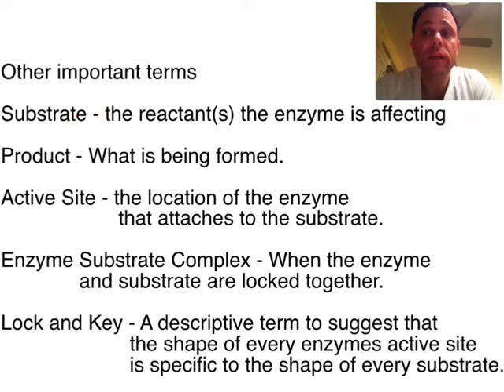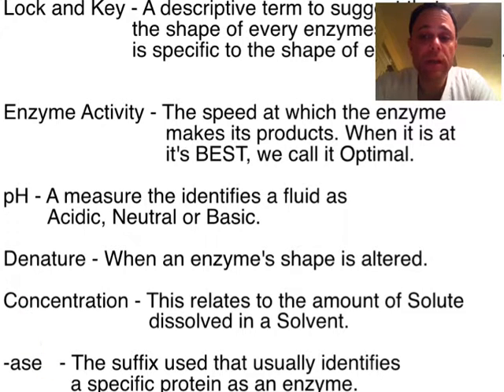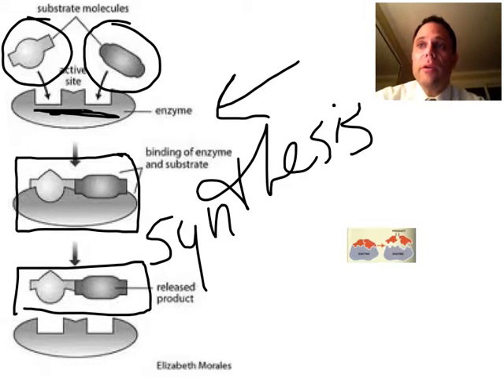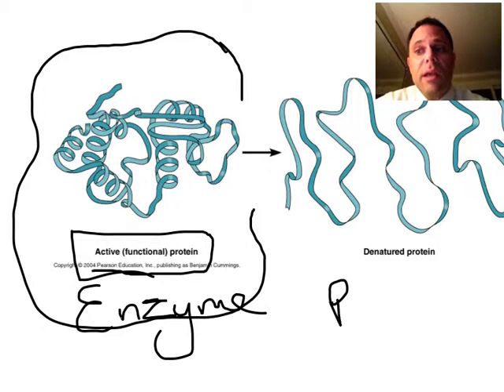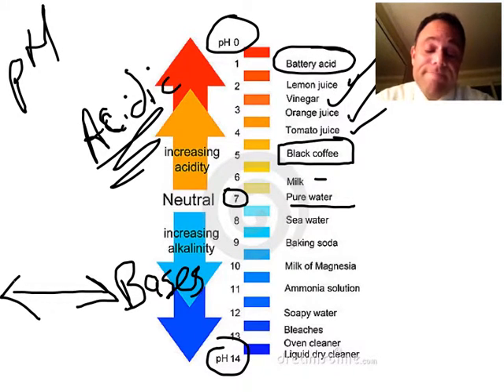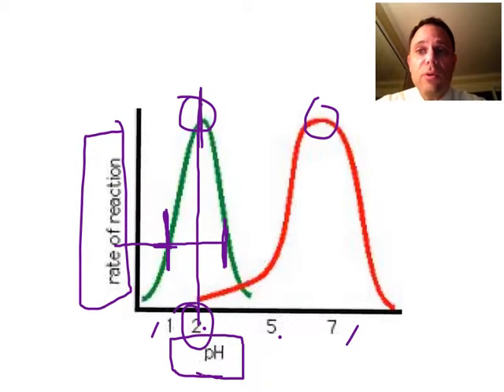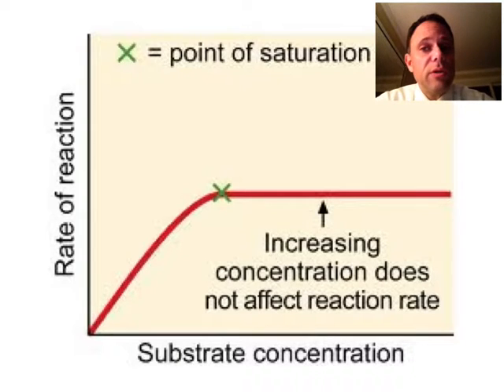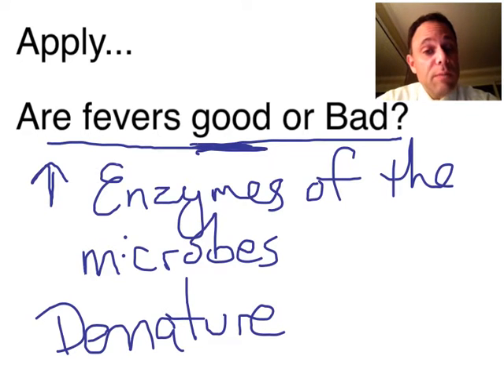Enzyme Basics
Basic description of enzymes and what affects the activity rate of them.